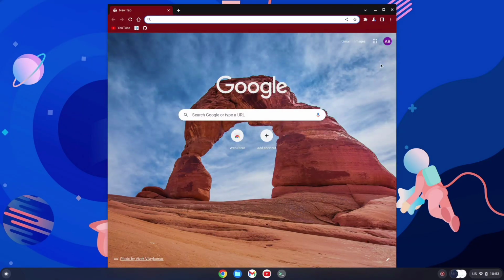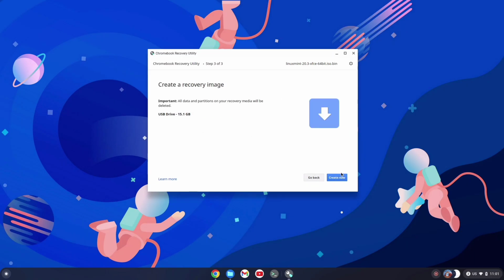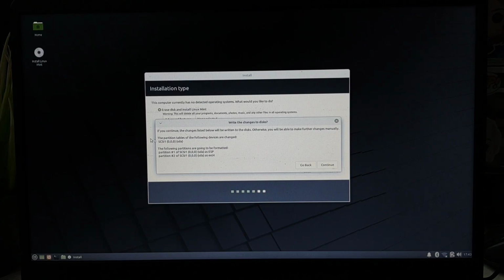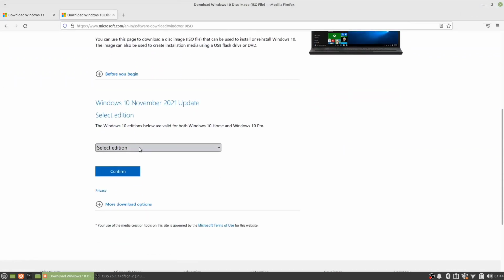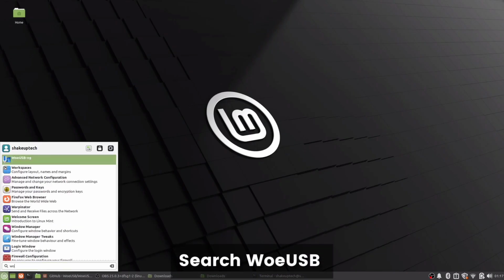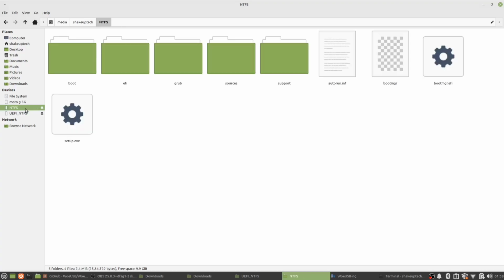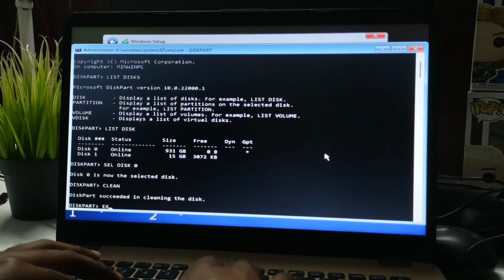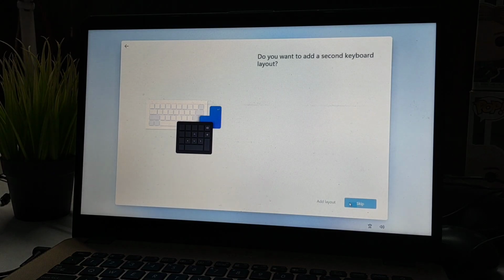How To Remove Chrome OS Flex | Get Back To Windows OS!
Do Not Skip The Video or You May Face Many Unwanted Errors.
If you have installed Chrome OS Flex as a primary operating system. And want to get back to Windows 10 or 11. Then watch this video till the end.